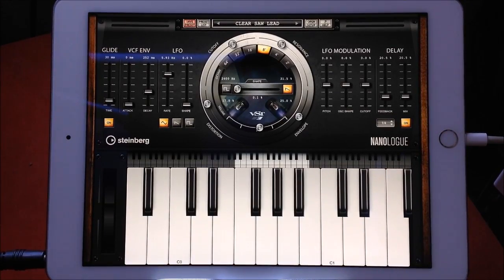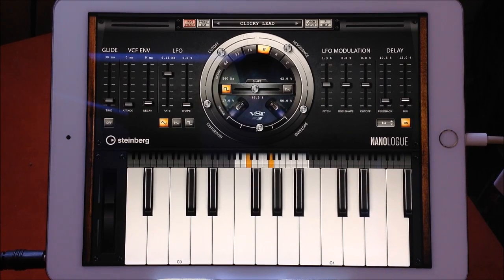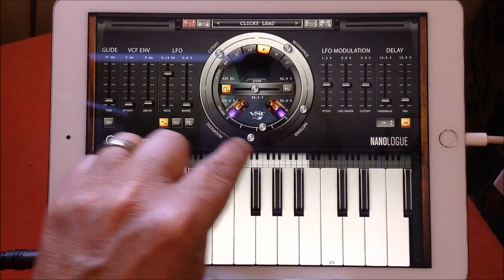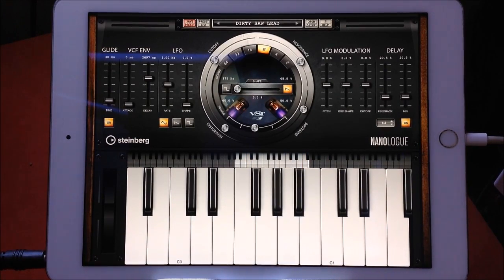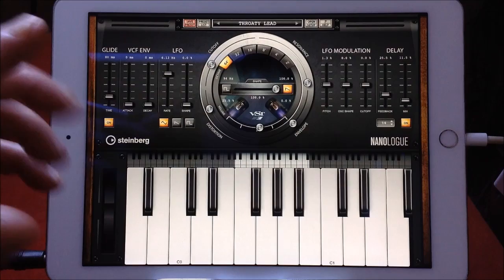NANOLOGUE by Steinberg 100% FREE - Quick Play Demo for the iPad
You can get Nanologue for FREE here at the App Store